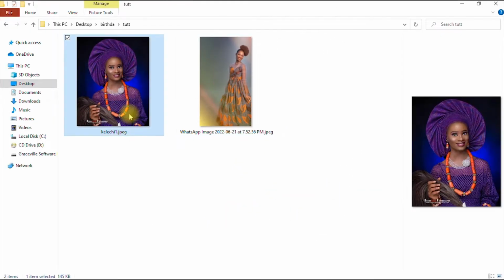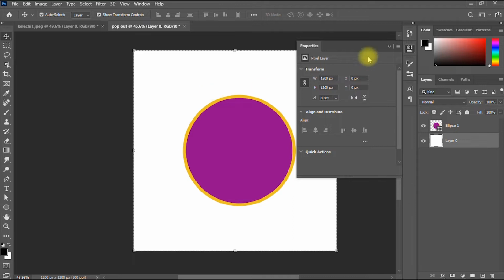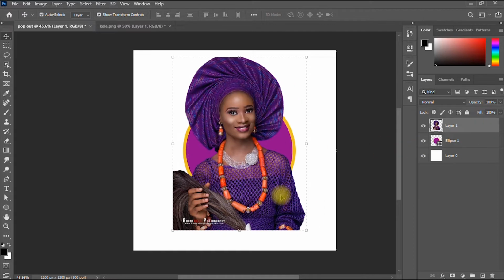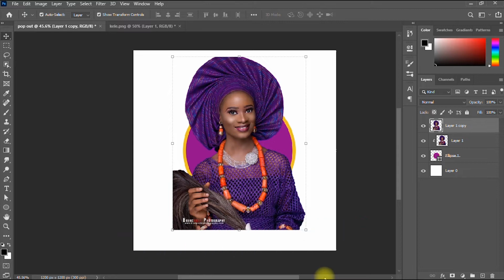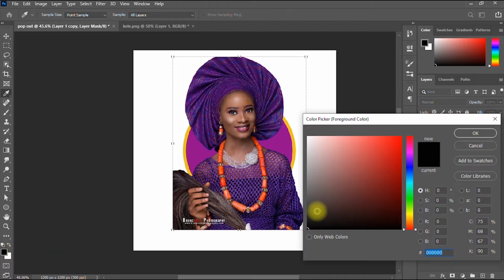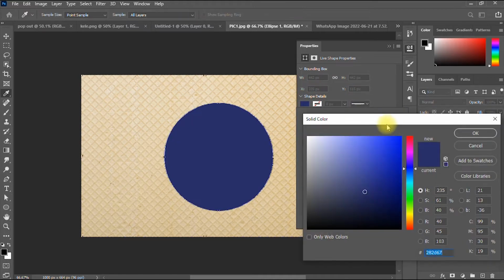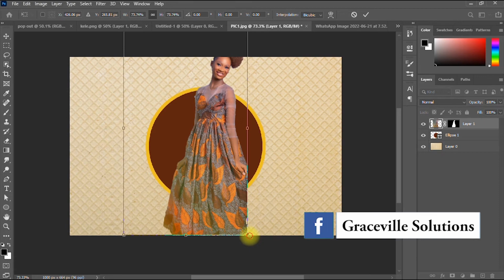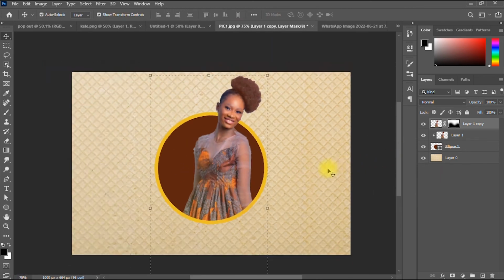Pop Out Effect - Photoshop tutorial (step by step)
Learn an easy method to achieve Pop Out Effect - Photoshop tutorial  (step by step).

 In this video, you can easily learn how to achieve this effect, called pop out effect in photoshop, even if you are a total beginner to using adobe photoshop.

Creating a 3D image pop out effect in Photoshop is very easy, as all you need to achieve the lovely 3D popout effect in Photoshop is to have a clear image and using the clipping mask feature.

You can achieve this cool 3D pop out effect in any version of photoshop, including cs6, and the amazing part is that creating your pop out effect can be done even from your home as a total beginner - just watch the video and follow the steps...